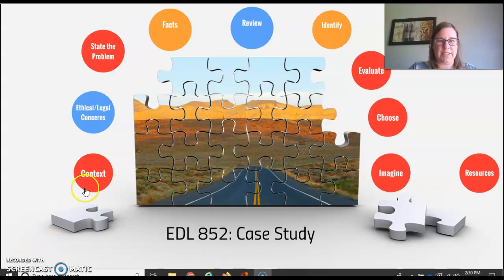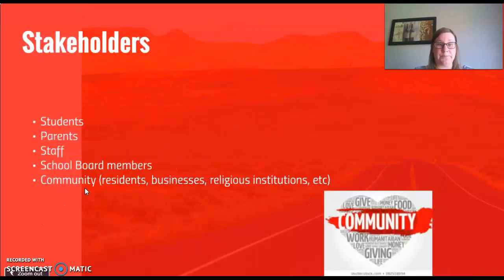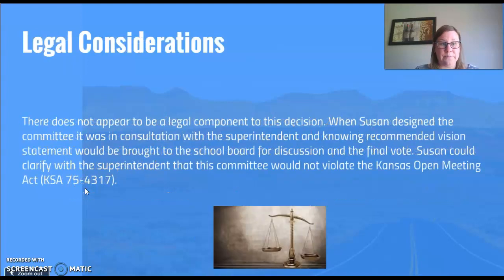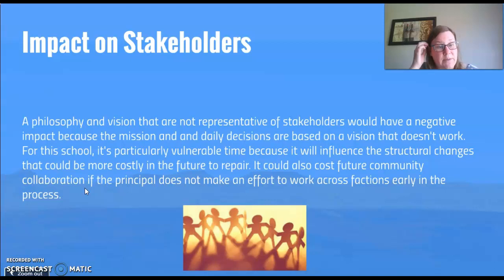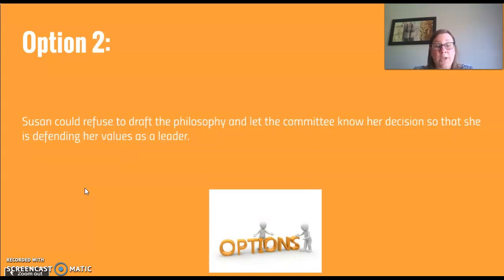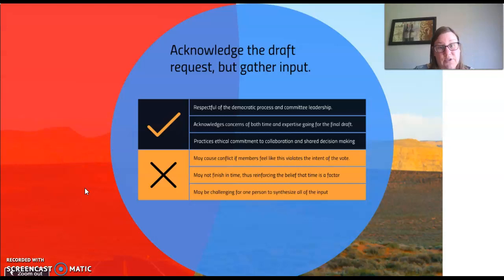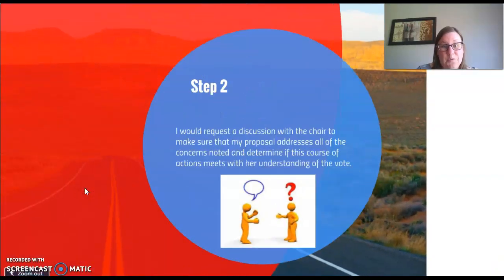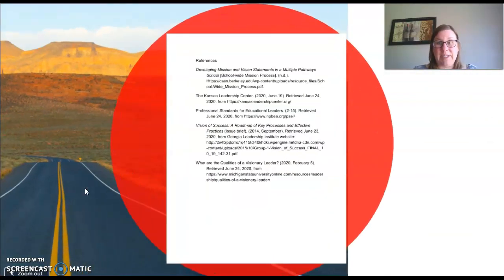EDL Mod12:Case Study